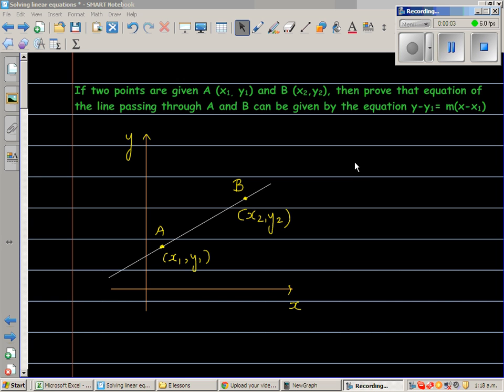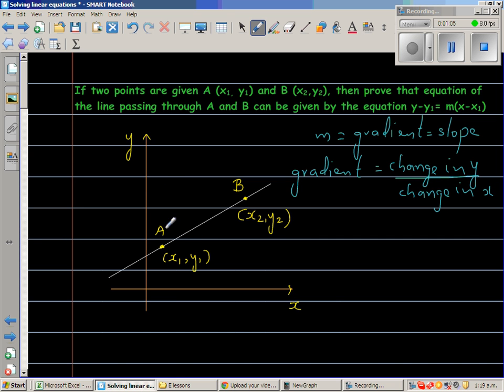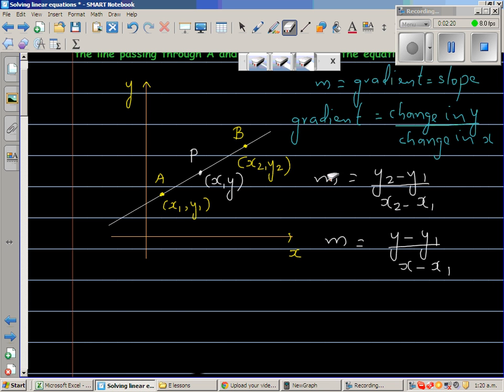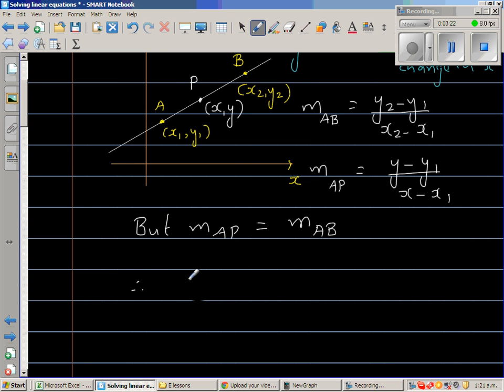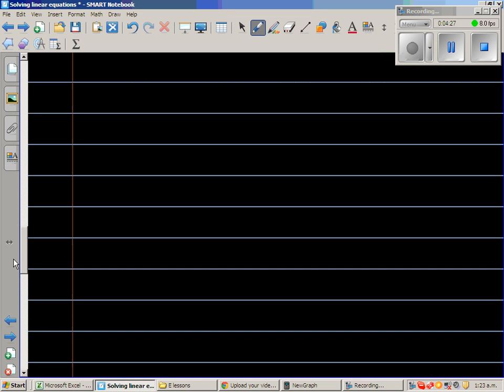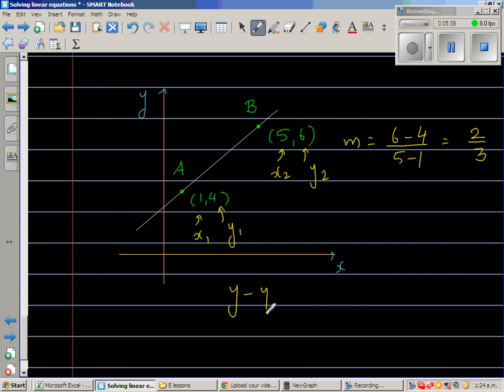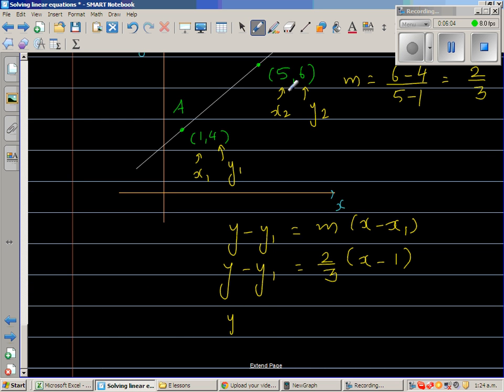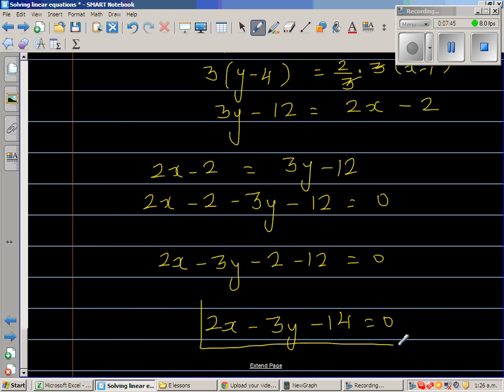Proof of equation of a line from two point